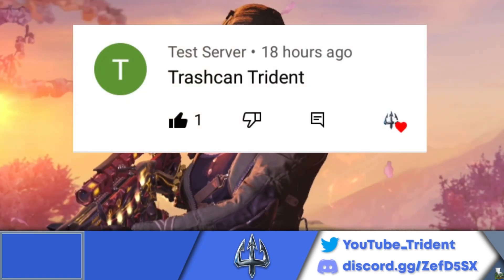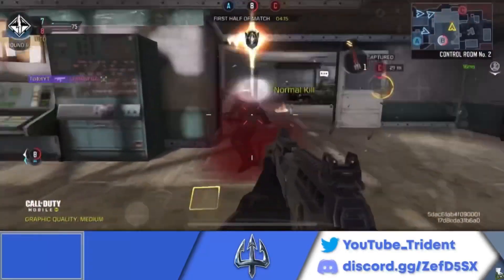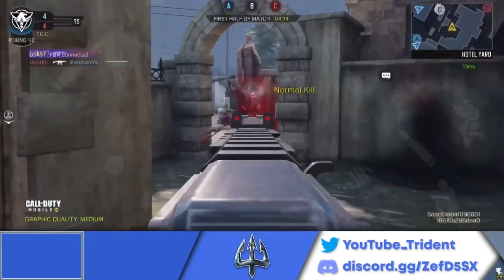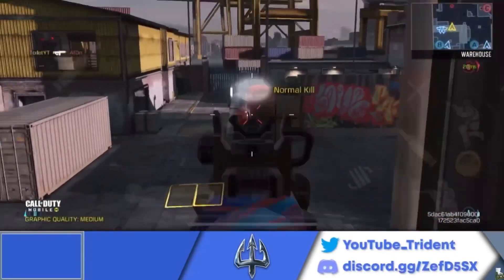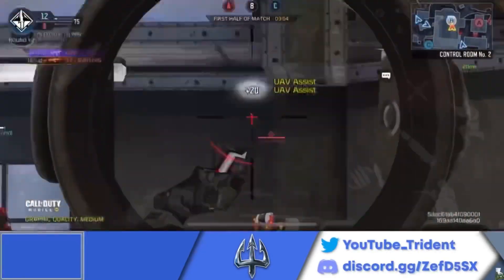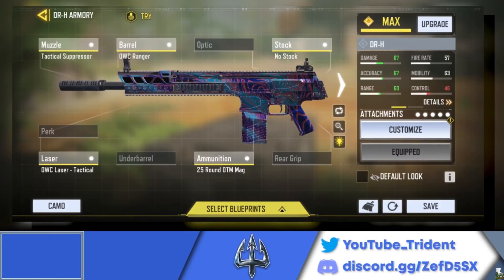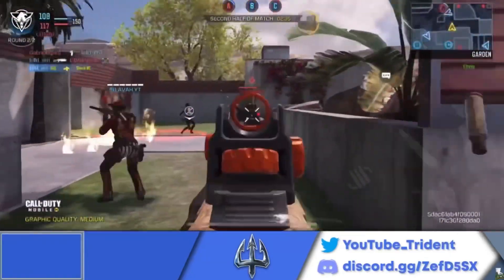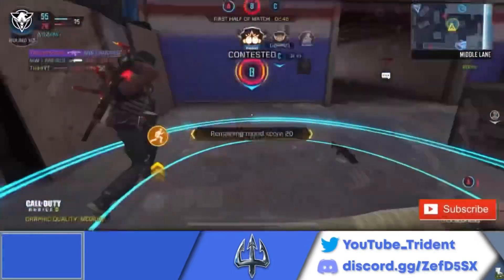TOP 10 BEST GUNS + GUNSMITH SETUPS for Season 3 | CoD Mobile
In this video, you’ll see a beat-synced montage of various guns on this list, as well as my Top 10 List for the best guns in this season, season 3 (chapter 2)! All commentary comes from personal experience in legendary ranked, the official CoD Mobile Patch Notes, and personally tested stats for range, damage, and time-to-kill. I worked really hard on this one, so I hope you enjoy!!

Time Stamps:

0:00 Time Stamps
0:02 Montage
0:25 Intro/Explanation
0:45 Top 10 Best Guns

If you read this far, thank you & have a good day! 🤍